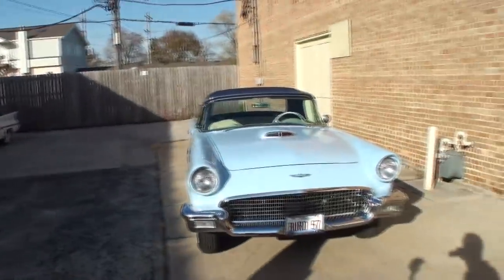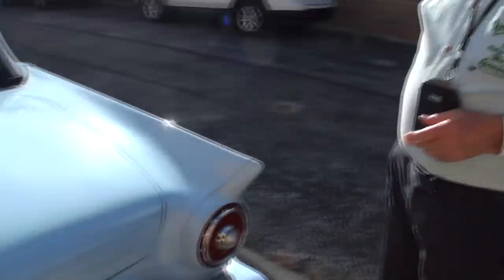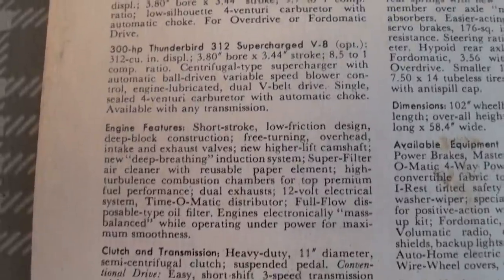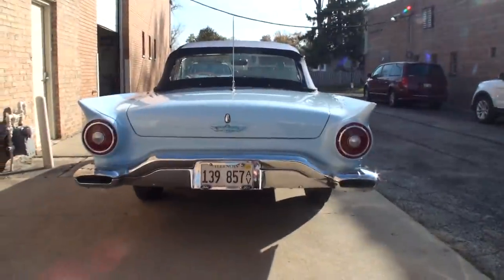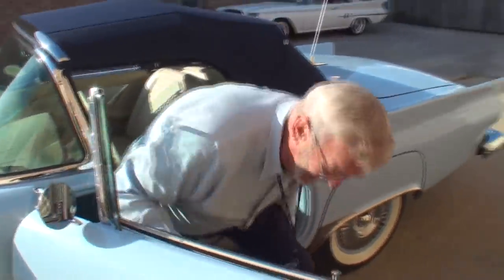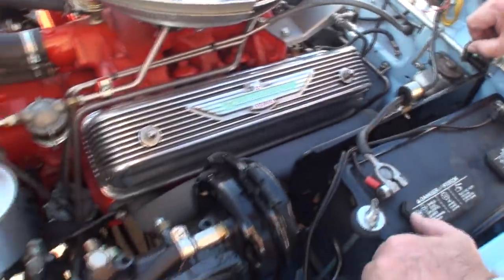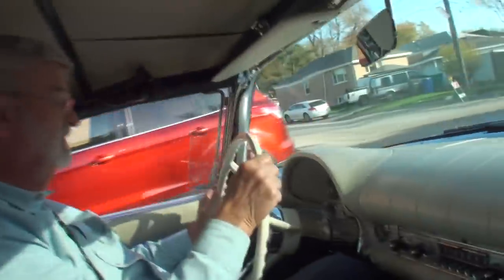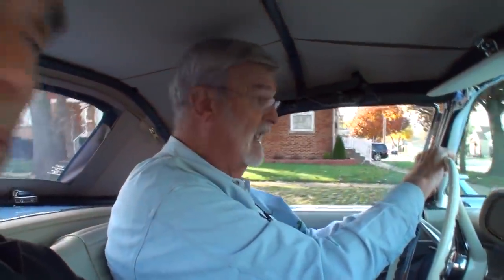Baby Blue Bird! 1957 Ford Thunderbird T Bird in Starmist Blue & Ride My Car Story with Lou Costabile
On "My Car Story" we're in West Suburbs of Chicago on 11-6-20.

We're looking at a 1957 Ford Thunderbird in Starmist Blue Paint.  The car features the factory 312 CI V8 engine.

The car's Owner is Frank Troost.  Frank’s had this car since 2010.  Frank shares he had a 2005 Retro Thunderbird in this color and thought it would be fun to have a 1957 too.  This one has been restored and looks showroom new.